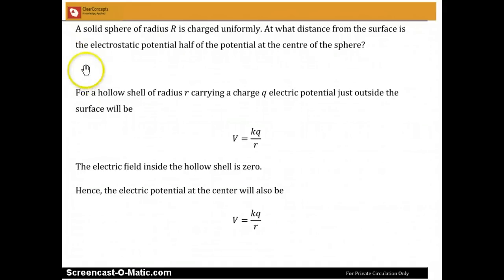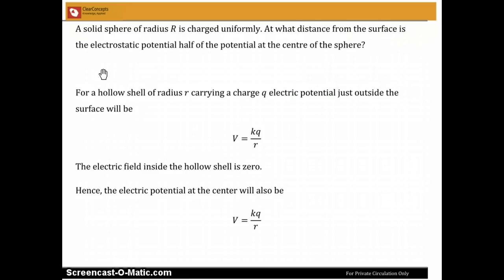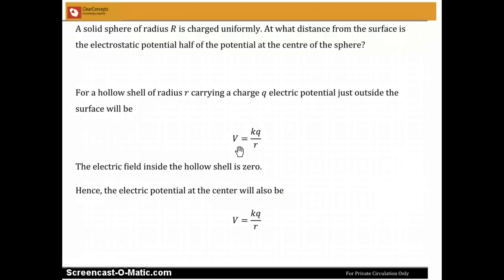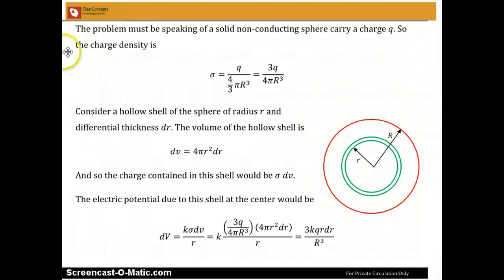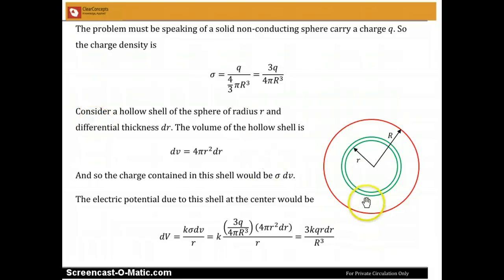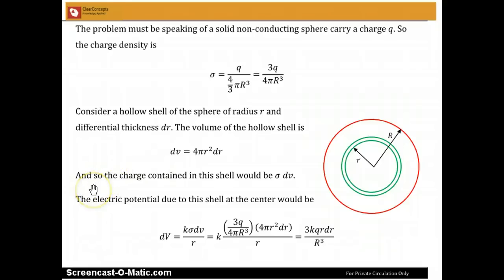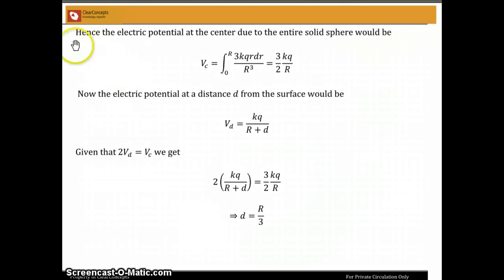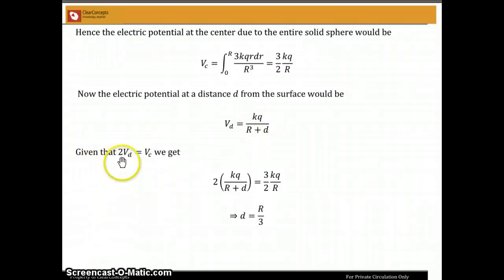Electric Potential due to Non Conducting Sphere - Free IIT JEE Video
Electric Potential due to Non Conducting Sphere with uniform charge distribution.